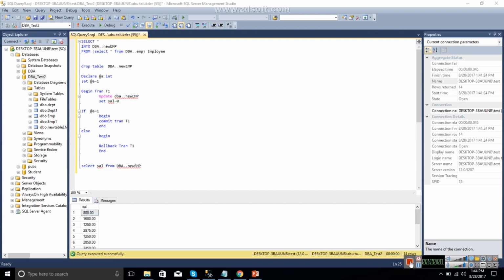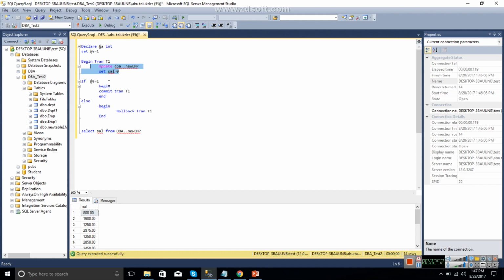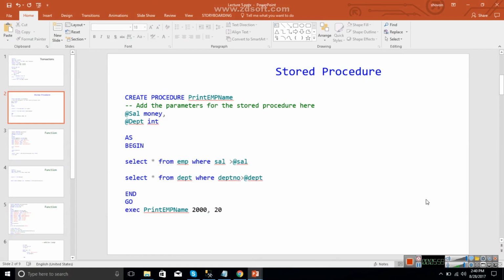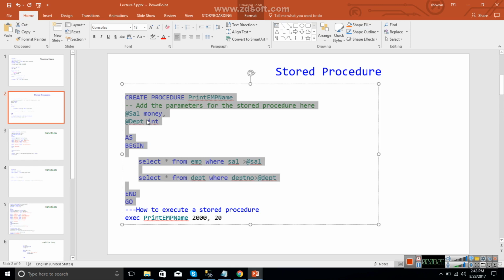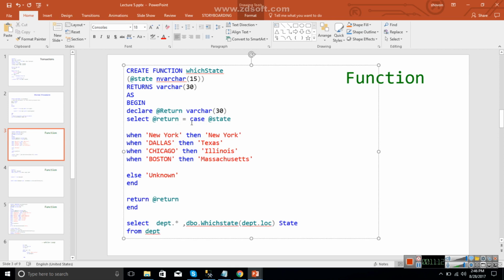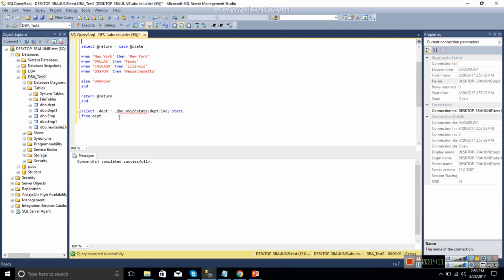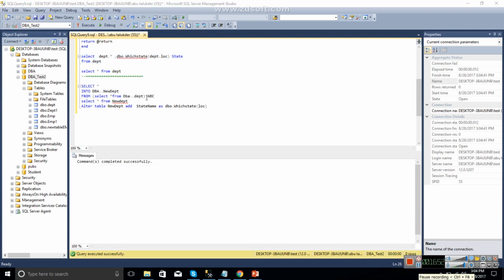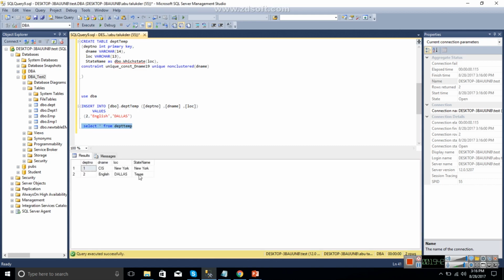Lecture 5 part 2